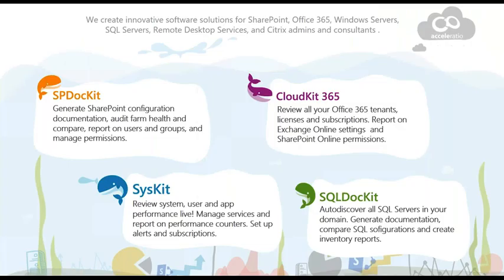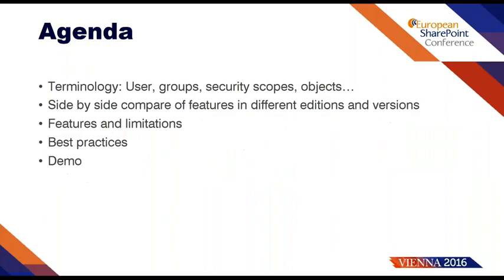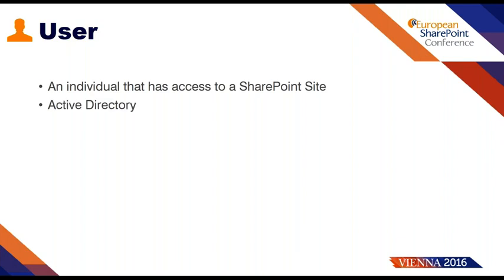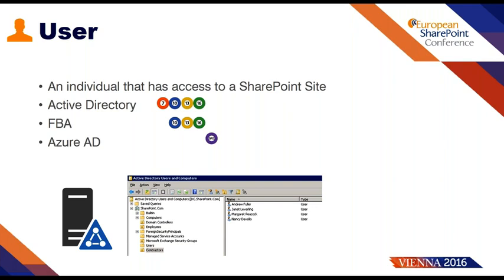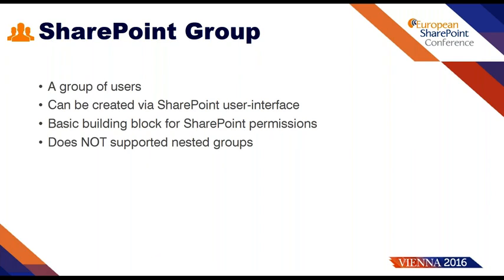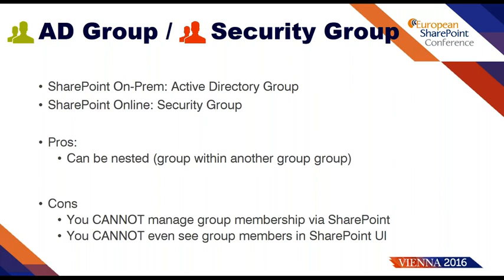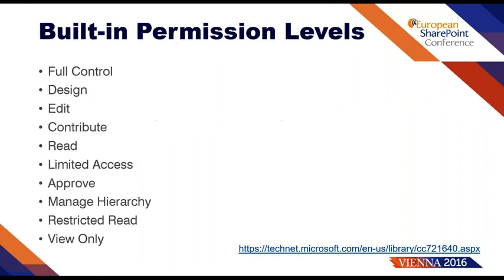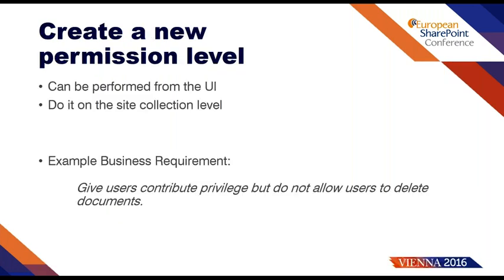Permission Management in SharePoint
WEBINAR DESCRIPTION:
As your SharePoint sites grow and mature, managing permissions become one of the key challenges for every SharePoint site collection administrator. In this webinar, we are going to see how Permission management changed since SharePoint 2007 to SharePoint 2016 and SharePoint Online. We are going to discuss the basic principals how permissions work, show some common problems people encounter when managing permissions in SharePoint and what are the best practices to keep your sites under control.

KEY BENEFITS OF VIEWING:
(1) Learn about SharePoint Permission Management principals
(2) gain knowledge on how to avoid common pitfalls and
(3) get information about best practices.

DOWNLOAD POWERPOINT PRESENTATION

With this in mind, looking for more content why not check out our RESOURCE CENTRE now.

Speaker:
Toni Frankola
Co-founder and CEO of Acceleratio Ltd., Croatia